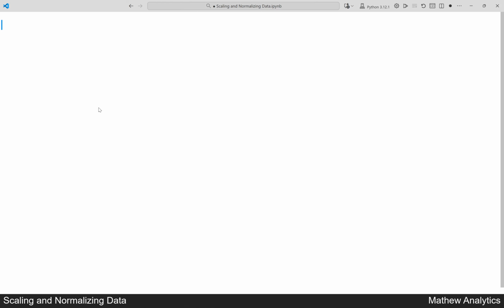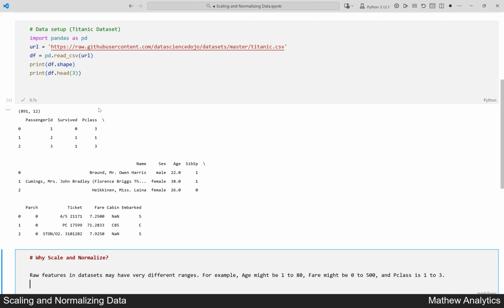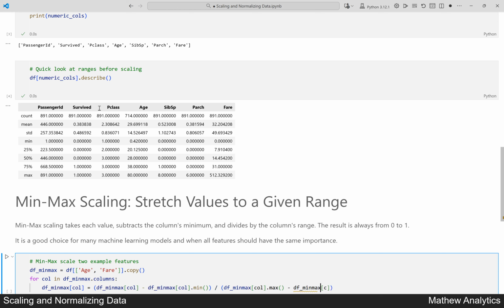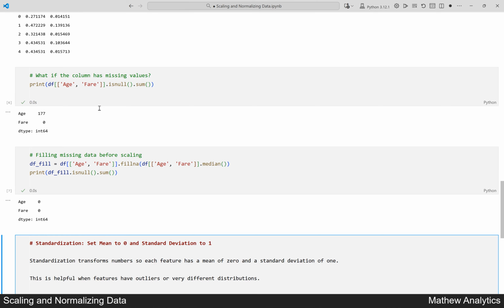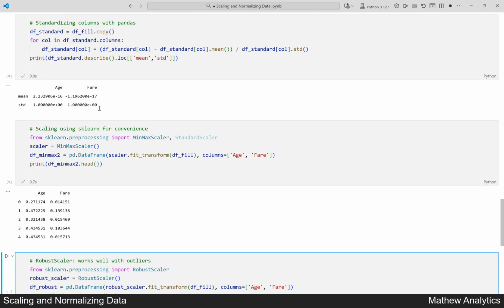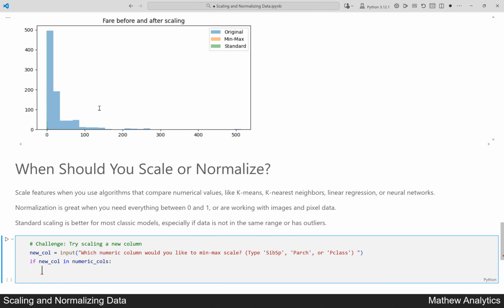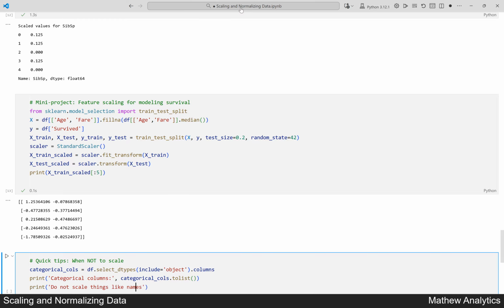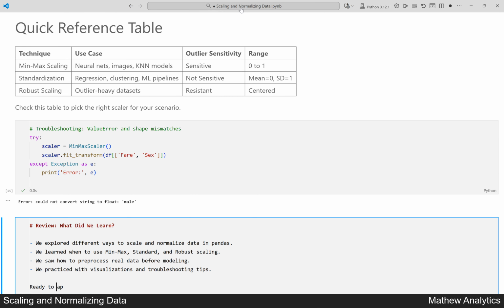Understanding Data Scaling and Normalization for Effective Machine Learning with Pandas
Learn how to scale and normalize data using pandas for machine learning and data analysis. This tutorial covers why scaling is important, how to identify numeric features, and the differences between normalization and standardization. You will see practical examples using real-world Titanic data and learn to handle missing values, apply different scaling techniques, and visualize the results.

The lesson demonstrates manual and library-based approaches for MinMax scaling, standardization, and robust scaling. You will also learn when to use each method, avoid common errors, and understand which features should not be scaled. By the end, you will be able to prepare your data for modeling and improve the performance of machine learning algorithms.

00:00 Introduction to scaling and normalization
00:25 Setting up the environment
01:23 Loading and exploring the Titanic dataset
02:29 Why scale and normalize features
03:02 Identifying numeric columns
03:52 Examining feature ranges and distributions
04:50 MinMax scaling explained
05:14 Manual MinMax scaling example
06:20 Handling missing values before scaling
07:06 Filling missing data with the median
08:06 Standardization overview
08:34 Manual standardization example
09:40 Using scikit-learn for feature scaling
10:40 Robust scaling for outlier resistance
11:46 Visualizing scaling effects
13:02 When to scale or normalize
13:34 Interactive scaling challenge
14:52 Scaling for machine learning models
16:19 When not to scale features
17:15 Quick reference for scaling techniques
17:50 Troubleshooting scaling errors
19:00 Review and key takeaways
19:28 Next steps and practice